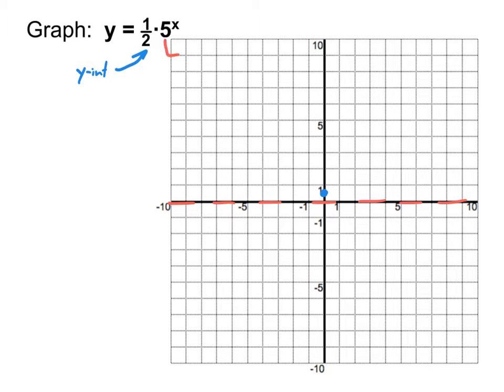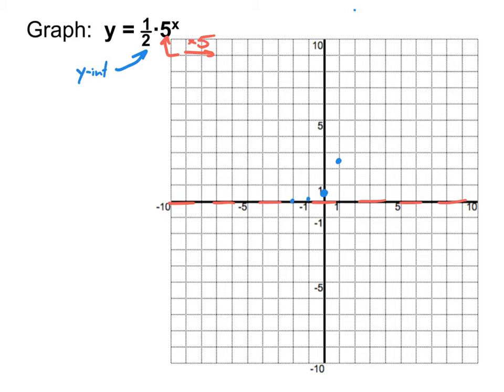Graphing Exponentials Example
y = 1/2 * 5^x